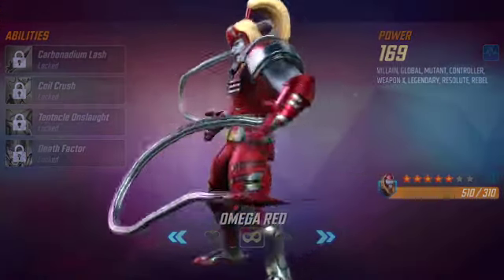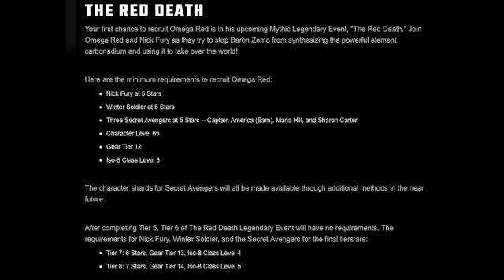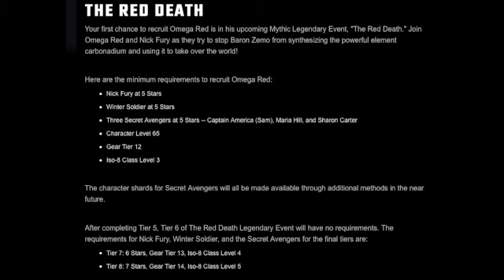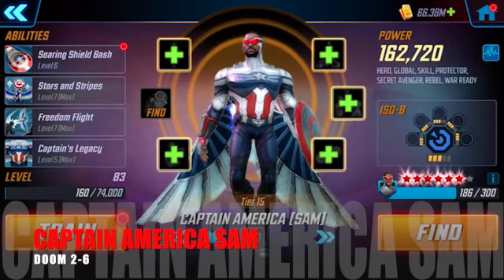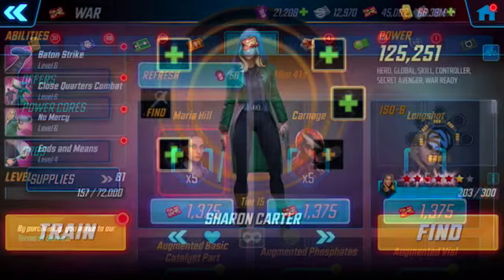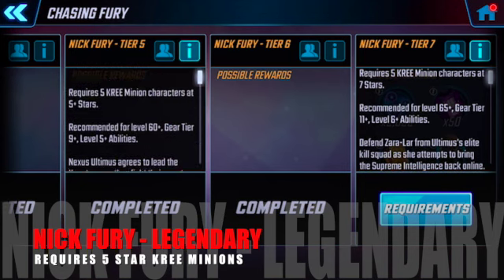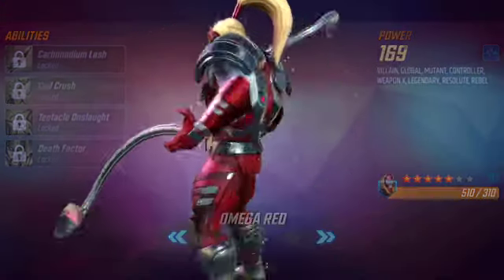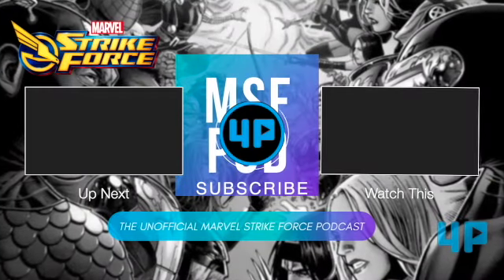HOW TO UNLOCK OMEGA RED MARVEL STRIKE FORCE MSF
In this beginners tips series we are going through every legendary character in Marvel strike force and we aim to explain how to unlock them, including requirements, team power and characters worth investing in.
You will learn how to unlock OMEGA RED in Marvel Strike Force and how to unlock legendary characters.
OMEGA RED is the seond mythic legendary to come to marvel strike force which means that he requires a different set of unlock requirements to the 'regular' legendaries in Marvel Strike force.
We really hope the video helps you unlock omega red in marvel strike force!